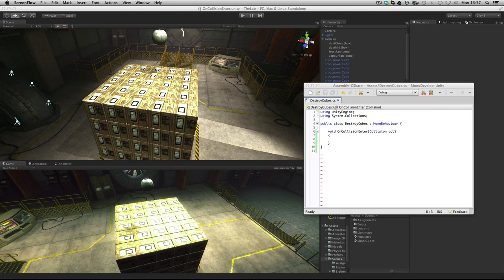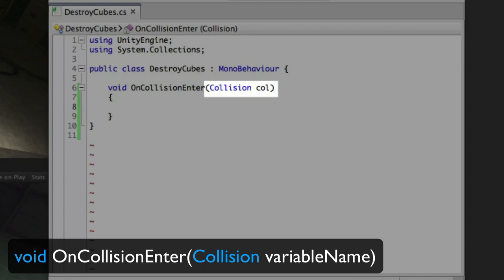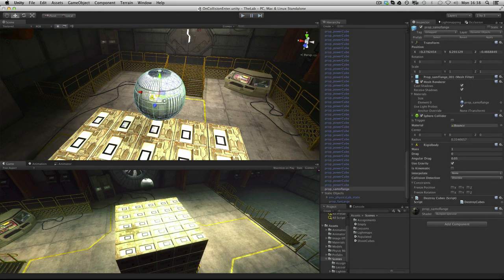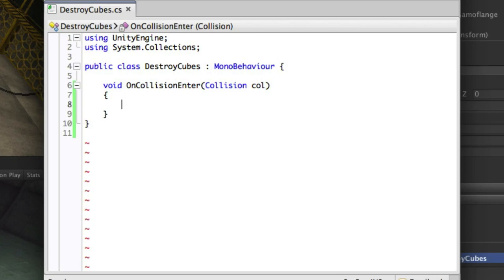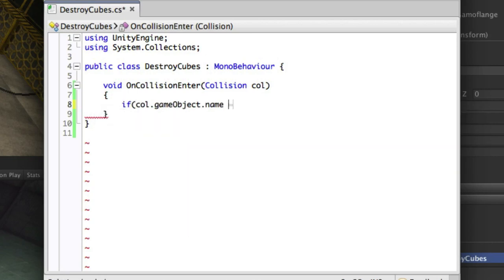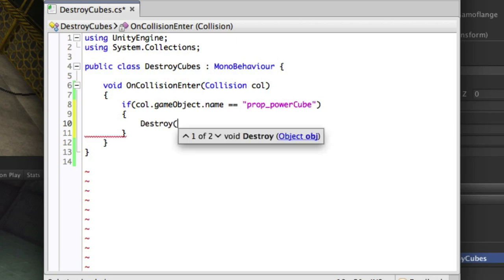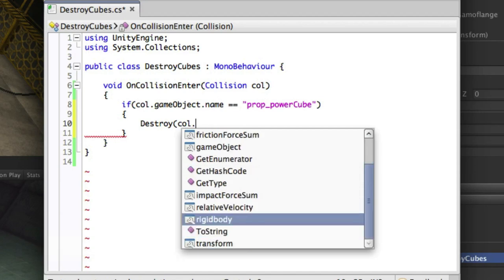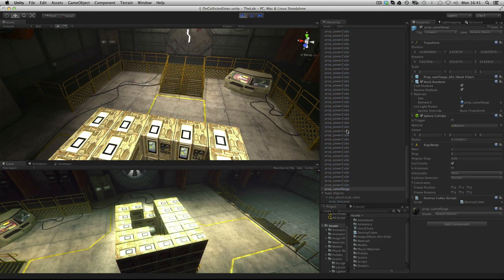Detecting Collisions (OnCollisionEnter) - Unity Official Tutorials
How to detect collisions between objects in code using the OnCollisionEnter function.